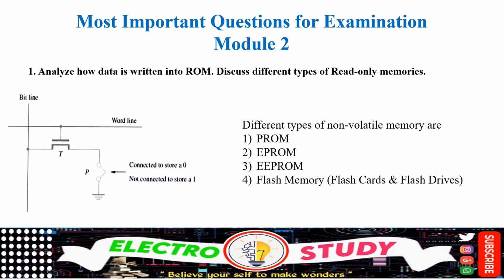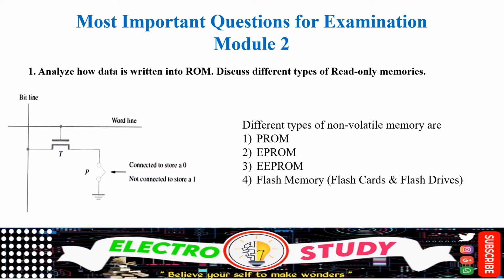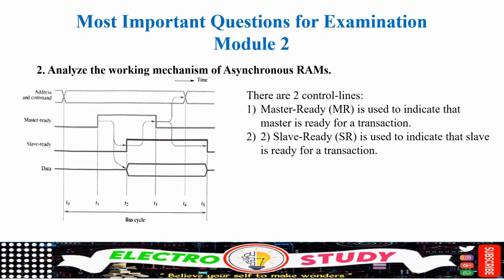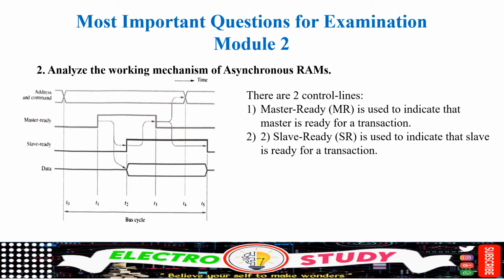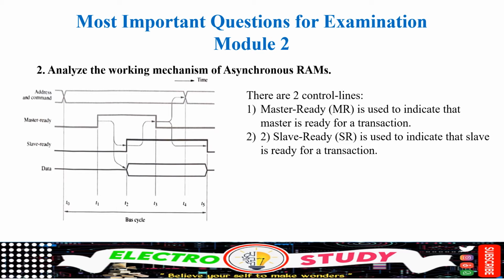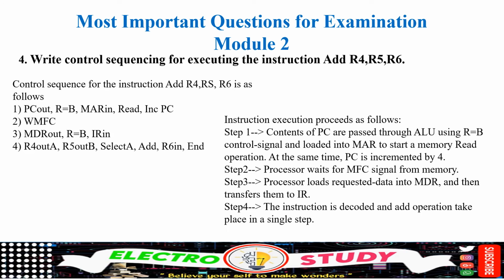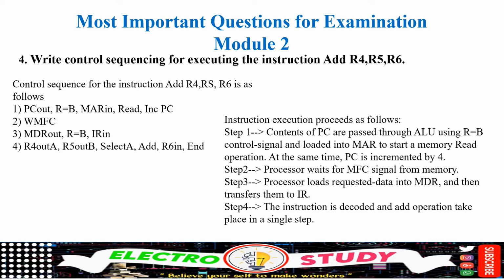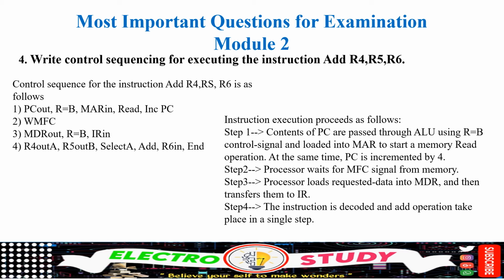Important Questions for Computer Organisation & ARM Microcontroller Module 2 VTU syllabus|21 scheme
vtu question paper discussion
vtu
Arm microcontrollers
21 scheme ECE
Hi all, In this video we will be discussing about the Model Question Paper & Solution for 21EC52 -CO&ARM